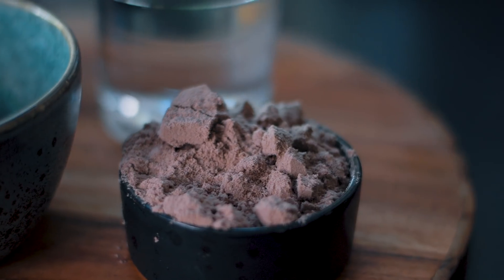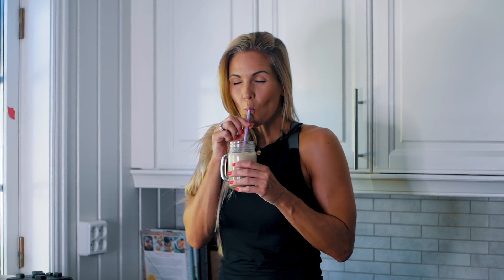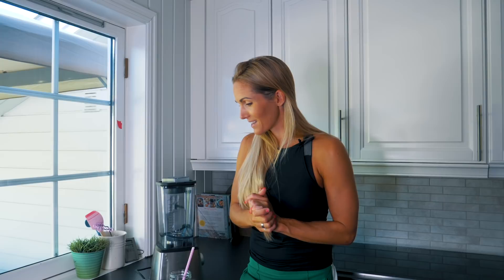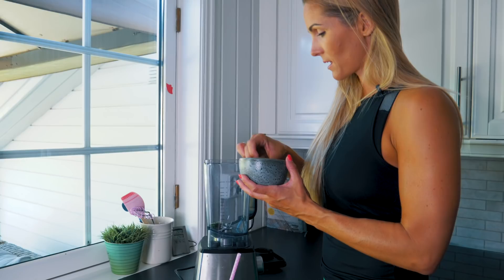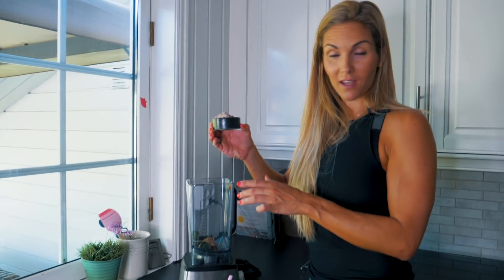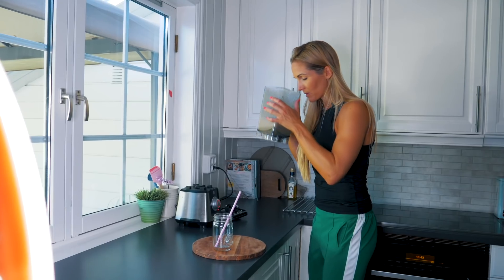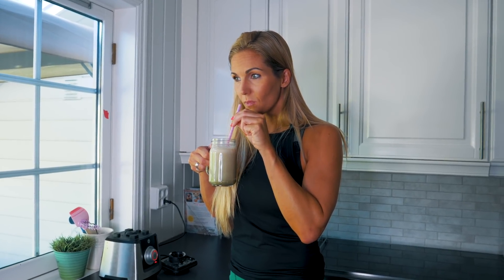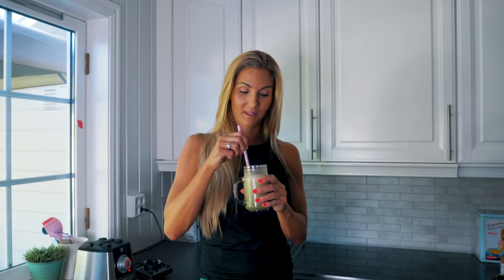Vlog¹12 | Smoothie vs havregrøt til frokost?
Knuser denne smoothien havregrøten jeg spiser til frokost hver morgen?? Oppskrift på smoothien finner du i selve filmen; verdt å teste ut!

Film: @achievedmedia